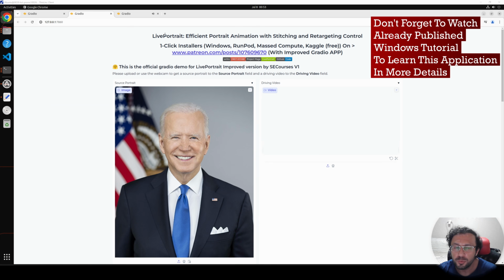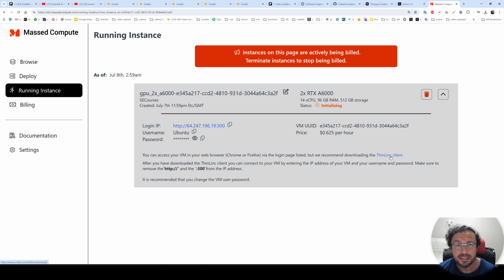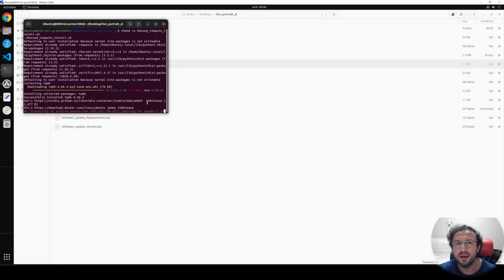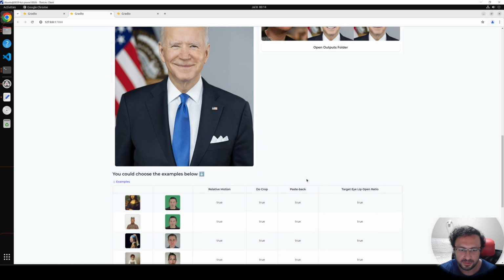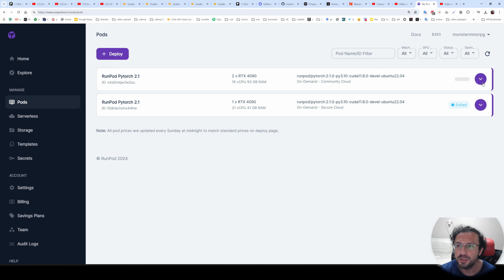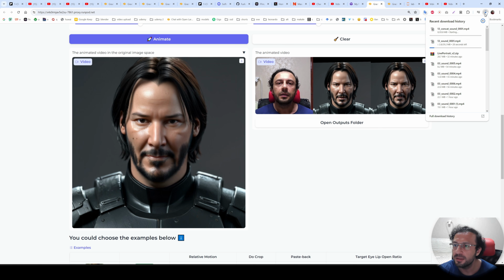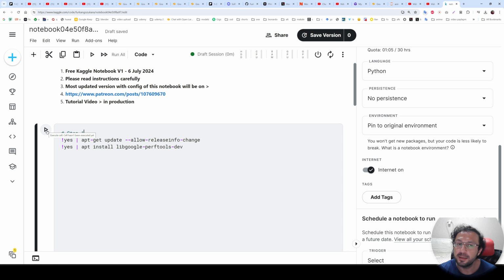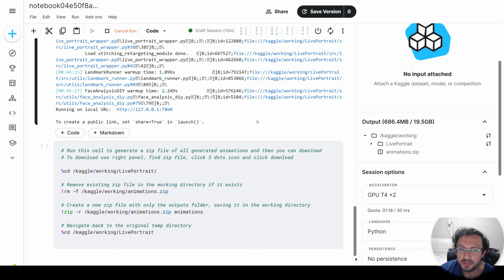LivePortrait: No-GPU Cloud Tutorial - RunPod, MassedCompute & Free Kaggle Account - Animate Images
With V3 update video to video added. Are you interested in using LivePortrait, the open-source zero-shot image-to-animation application, but lack a powerful GPU, you are Mac user or prefer to use it in the cloud? If so, this tutorial is exactly what you need. I will guide you through the process of installing and using the LivePortrait application with just one click on MassedCompute, RunPod, and even on a free Kaggle account. After following this tutorial, you'll find running LivePortrait on cloud services as straightforward as running it on your own computer. LivePortrait is the latest state-of-the-art static image to talking animation generator, outperforming even paid services in both speed and quality.

🔗 Paper of LivePortrait: Efficient Portrait Animation with Stitching and Retargeting Control ⤵️

0:00 Introduction to the state-of-the-art image to animation open source application LivePortrait cloud tutorial
2:26 How to install and use LivePortrait on MassedCompute with amazing discount coupon code
4:28 How to enter our special Massed Compute coupon to get 50% discount
4:50 How to setup ThinLinc client to connect and use Massed Compute virtual machine
5:33 How to setup synchronization folder of ThinLinc client to transfer files between your computer and MassedCompute
6:20 How to transfer installer files into Massed Compute sync folder
6:39 How to connect initialized Massed Compute virtual machine and install LivePortrait app
9:22 How to start and use LivePortrait application on MassedCompute after installation has been completed
10:20 How to start second instance of LivePortrait on the second GPU on Massed Compute
12:20 Where the generated animation videos are saved and how we can download all of them to our computer
13:23 How to install LivePortrait on RunPod cloud service
14:54 Which template of RunPod you need to use
15:20 How to setup RunPod proxy access ports
16:21 How to upload installer files into JupyterLab interface of RunPod and start installation process
17:07 How to start LivePortrait app on RunPod after installation has been completed
17:17 How to start LivePortrait on the second GPU as second instance
17:31 How to connect LivePortrait from proxy connection of RunPod
17:55 Animating first image on the RunPod instance with 73 seconds driving video
18:27 How much time animating 73 seconds video takes (speed of the app is mind blowing)
18:41 How to understand input upload error and example case
19:17 How to 1-click download all the generated animations on RunPod
20:28 How to see and follow progress of the generating animations
21:07 How to install and start using LivePortrait for free on a free Kaggle account and speed is amazing
24:10 Generating first animation on the Kaggle after installed and started the LivePortrait app
24:22 Wait input images and videos to be uploaded fully or you will get error shown here
24:35 How to watch the status of the animation and follow the progress on Kaggle
24:45 How much GPU, CPU, Ram and VRAM is being used and the speed of animation process of LivePortrait app on Kaggle
25:05 How to download all of the generated animations on Kaggle with 1-click
26:12 How to restart LivePortrait app on Kaggle without reinstalling
26:36 How to join SECourses Discord channel to chat with us and get help

LivePortrait paper presents LivePortrait, an innovative framework for animating static portrait images into realistic and expressive videos. The authors focus on achieving high inference efficiency and precise controllability while maintaining high-quality results.

The proposed method builds upon and extends the implicit-keypoint-based framework, balancing computational efficiency and controllability.

Key improvements include:

Enhanced generation quality and generalization:
Scaled up training data to 69 million high-quality frames
Adopted a mixed image-video training strategy
Upgraded network architecture
Designed better motion transformation and optimization objectives

Improved controllability:
Introduced stitching and retargeting modules using small MLPs
Enabled precise control over eyes and lip movements
Allowed seamless animation of multi-person portraits
The model consists of two training stages:

Stage I: Base Model Training